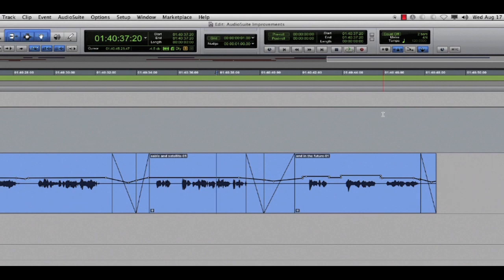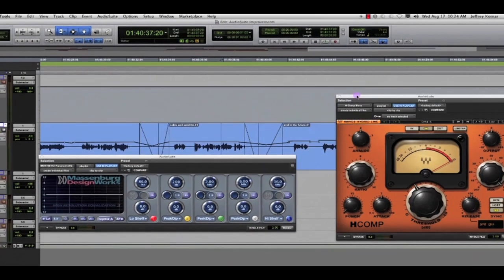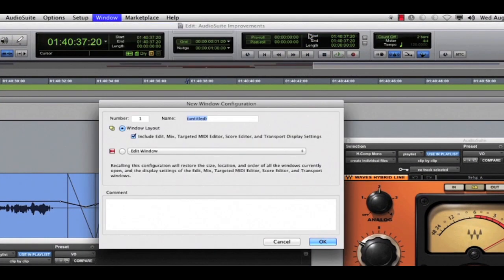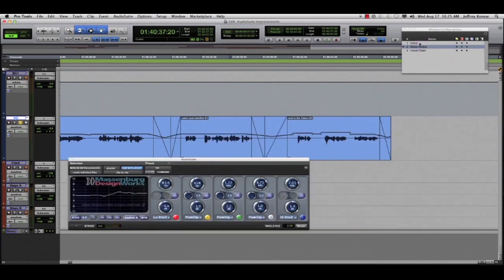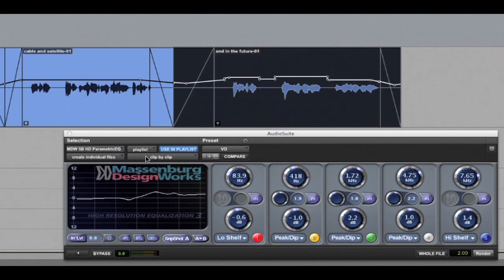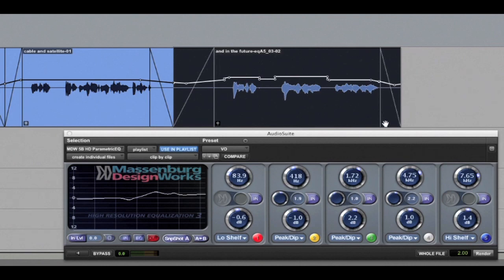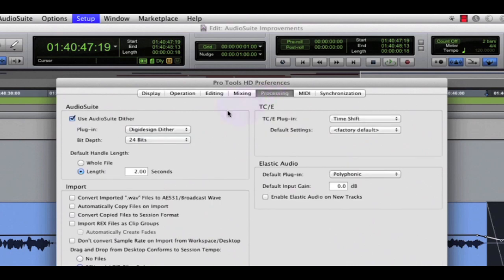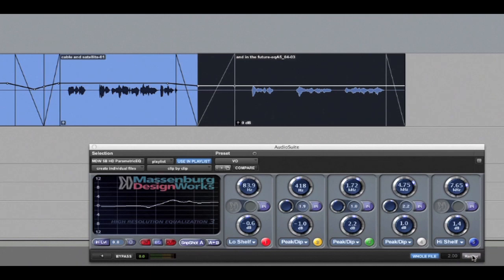Pro Tools® 10 ‒ New AudioSuite Functionality ‒ Avid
Work more easily with AudioSuite-rendered clips with reverse processing, handles, and more.

Introducing Pro Tools 10, the next generation of the best sounding, most powerful audio production software for recording, composing, editing, and mixing music and sound for picture.